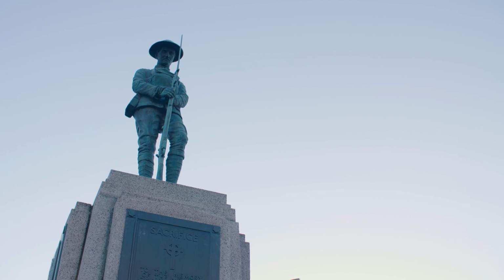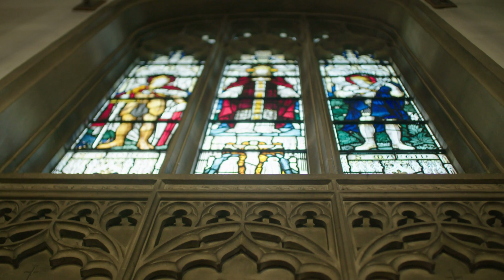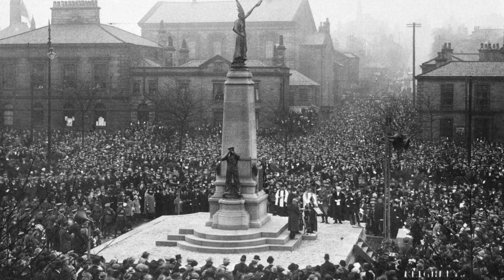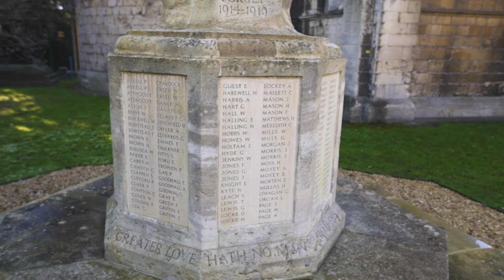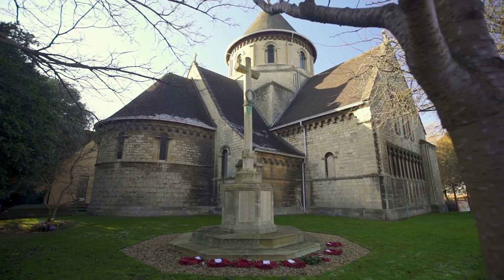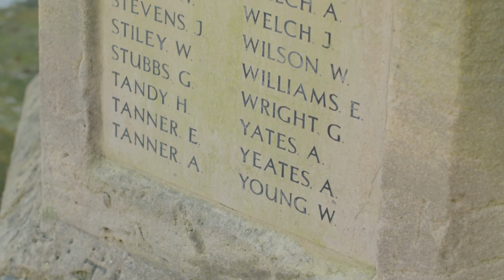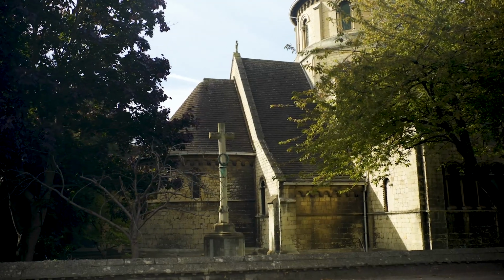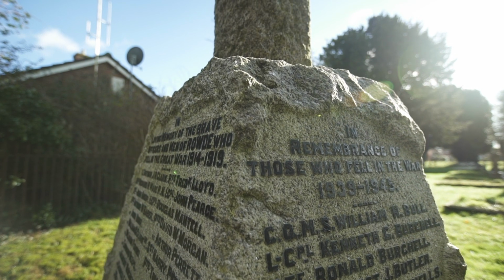England's War Memorials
England has a spectacular variety of war memorials, and it's important to understand and care for them.

If you care about a war memorial near you, here are some ways you could get involved in looking after it.